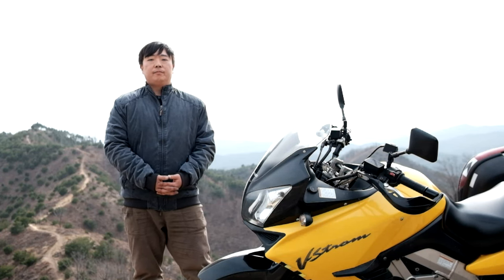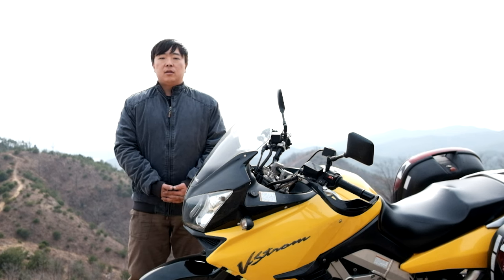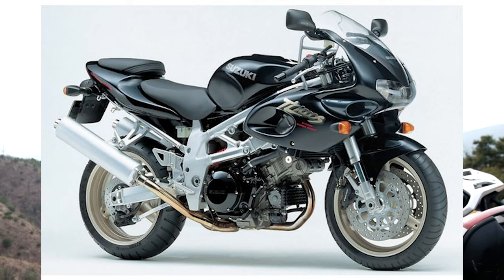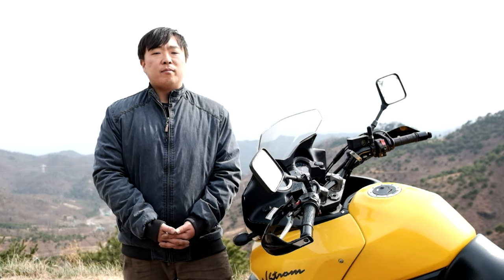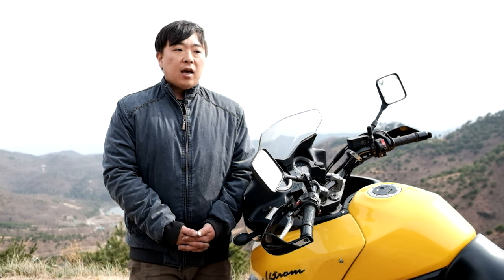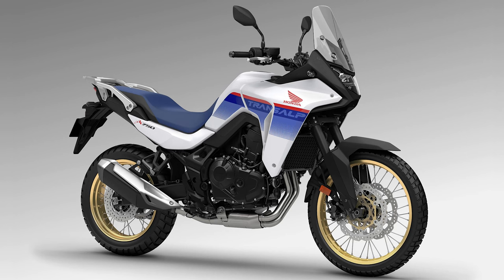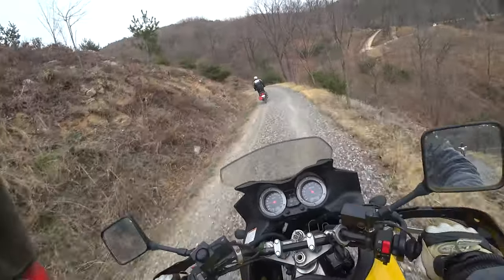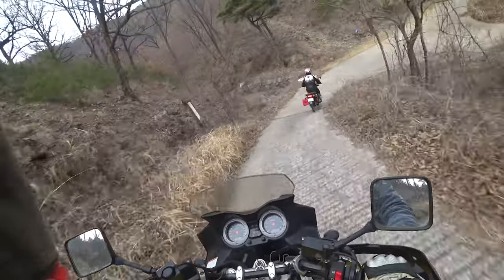스즈키 브이스트롬 v strom 임도 시승리뷰